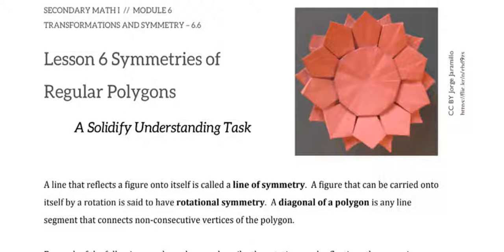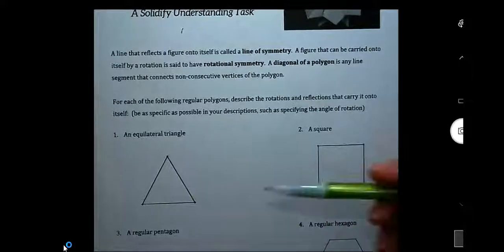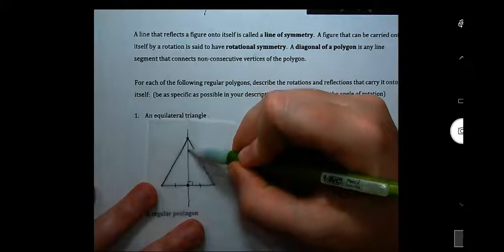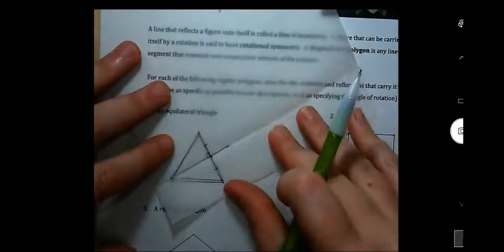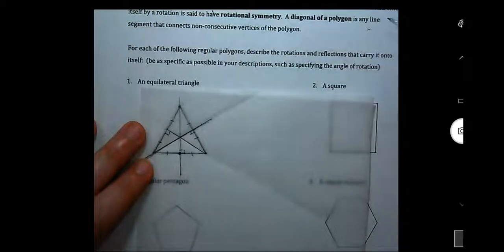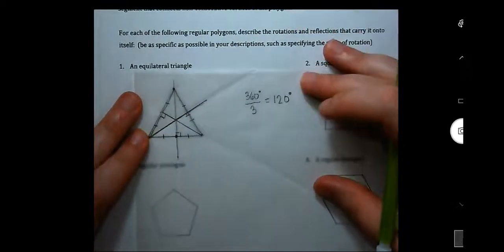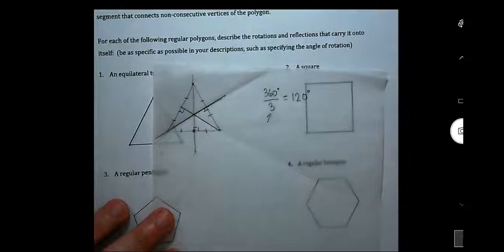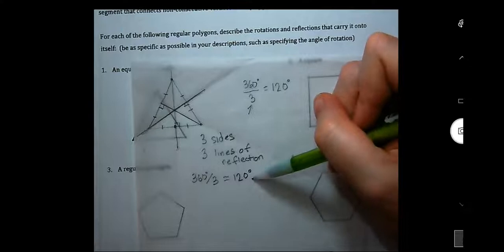Math 2 Unit 1 Lesson 6 Symmetries of Regular Polygons Summary Video